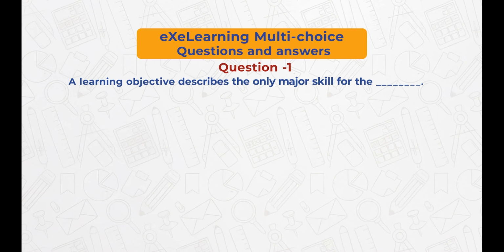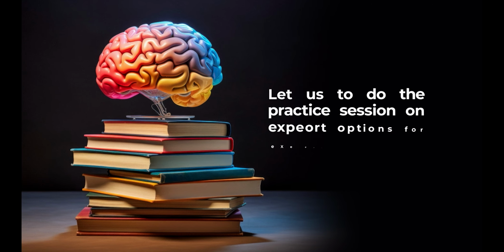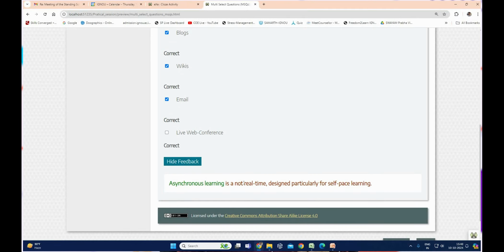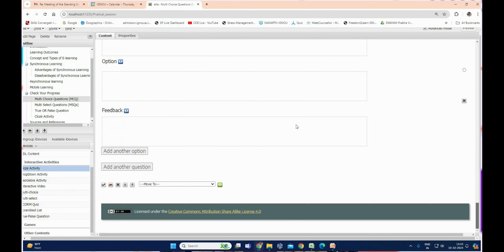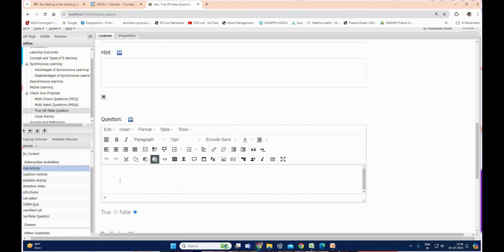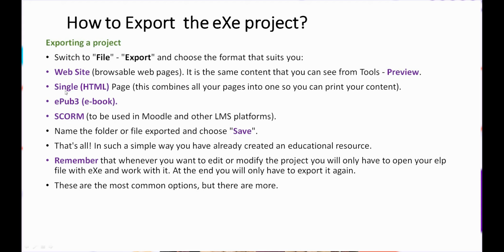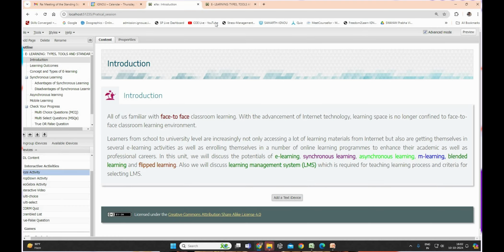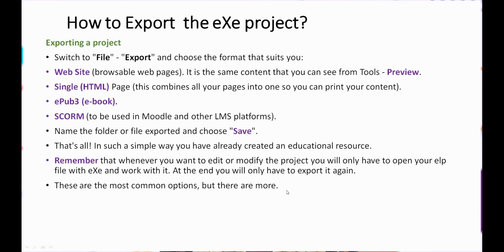eXe Learning Tool – Assessment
Subject: Capacity Building
Course Name: MOOC AND OER
Name of Presenter: Dr. K. Gowthaman